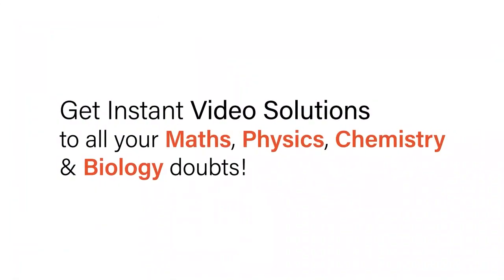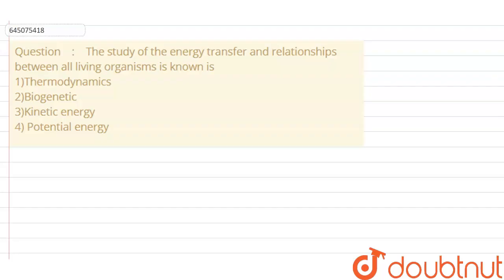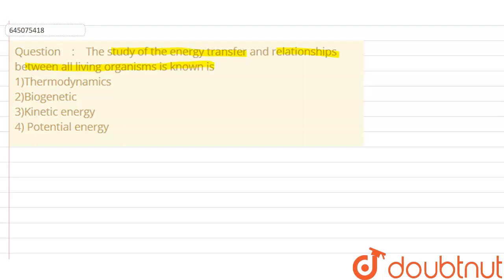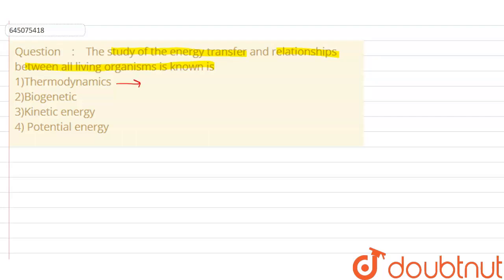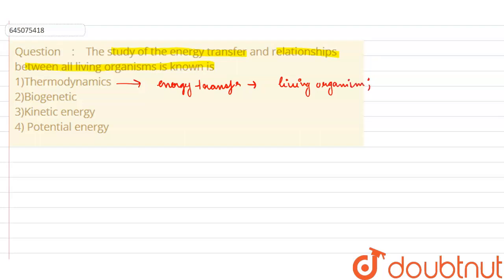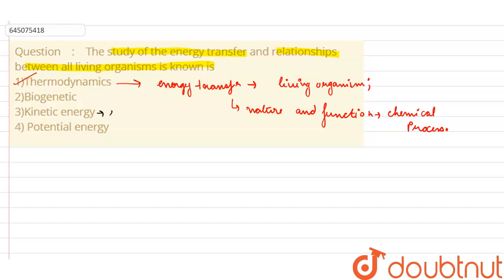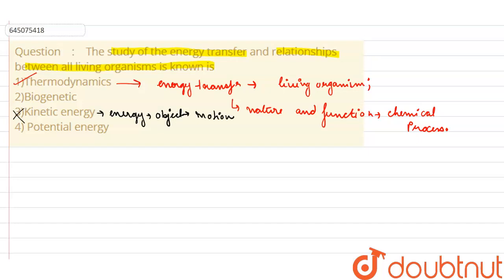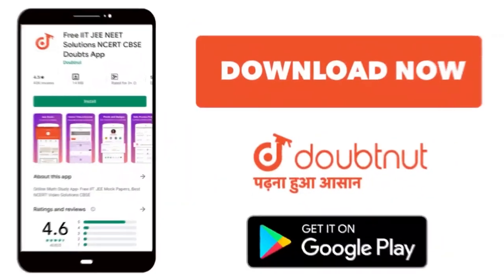The study of the energy transfer and relationships between all living organisms is known is ltbR...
The study of the energy transfer and relationships between all living organisms is known is ltbRgt1)Thermodynamics 2)Biogenetic 3)Kinetic energy 4) Potential energy
Class: 12
Subject: BIOLOGY
Chapter: NTA NEET SET 66
Board:NEET

👉 Have Any Query? Ask Us.